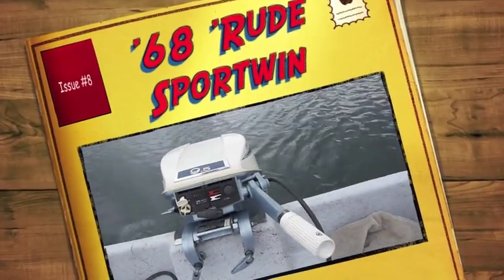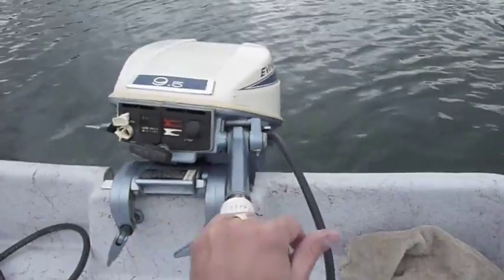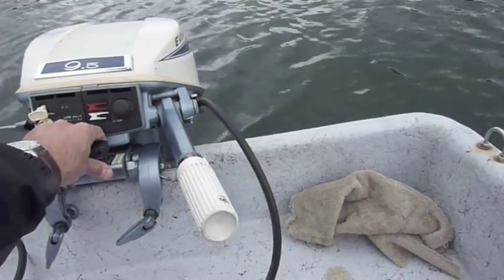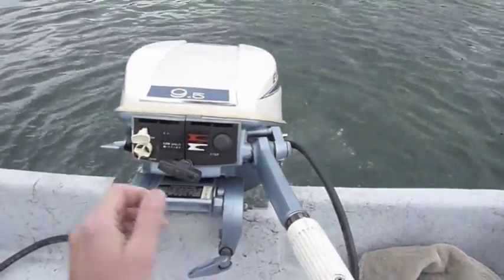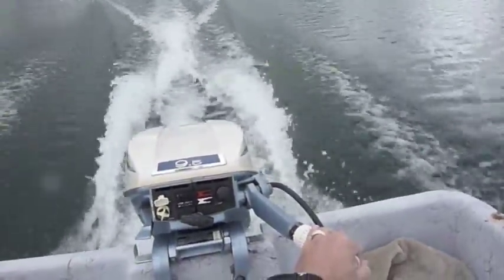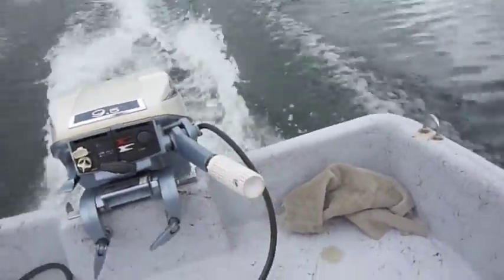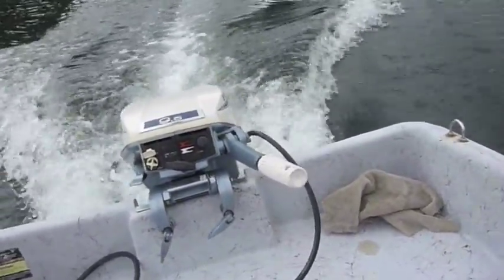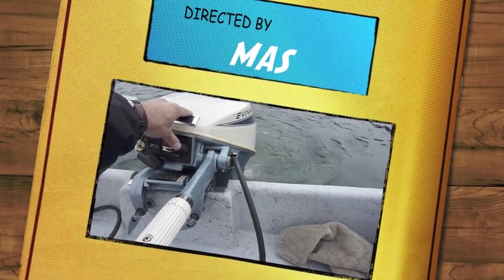1968 Evinrude Sportwin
1968 Evinrude Sportwin 9.5 hp